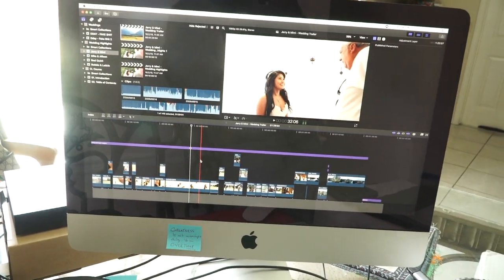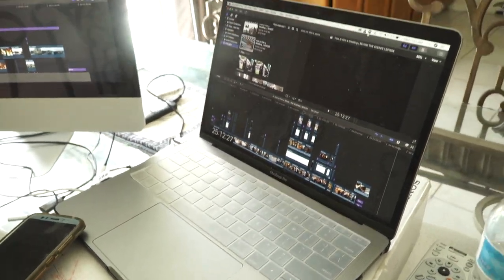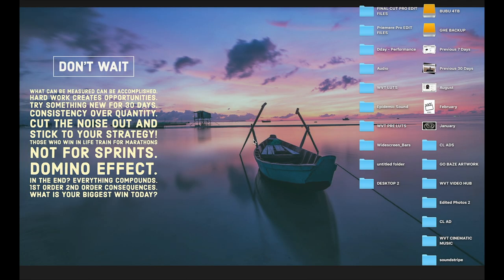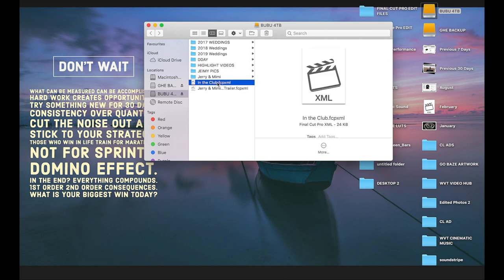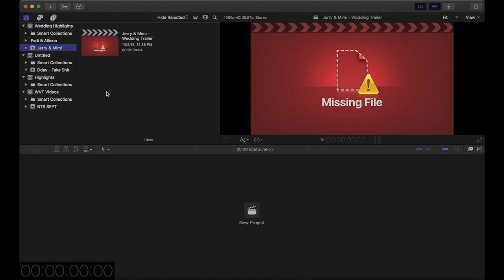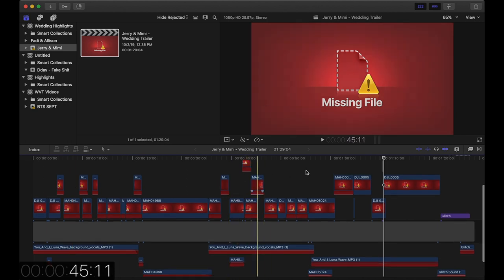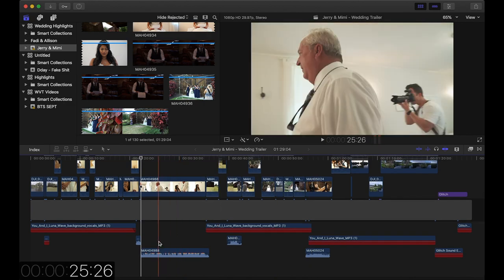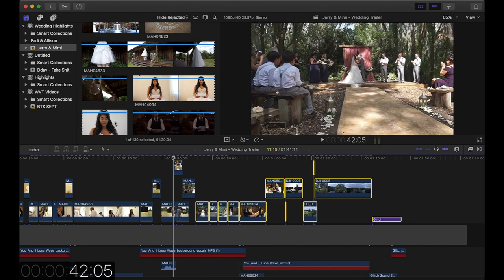How to Edit a Wedding Film on Multiple computers using XML Files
Editing a Wedding Film between 2 computers using XML Files
How to use XML files

GIMBALS / STABILIZERS
2019 DJI Ronin-SC 3-Axis Gimbal Stabilizer (Official)
Weebill Lab 3-Axis Gimbal Stabilizer for Mirrorless Cameras
Zhiyun Crane Plus 3-Axis
(Entry level) Moza Air 3-Axis
(Cell Phone Gimbal) Zhiyun Smooth 4 3-Axis
Feiyu AK2000 3

Camera Cages:
Small rig Mirroeless camera cage
Filmcity Shoulder Rig
Cheap Neewer Rig
JTZ Carbon Fiber Matte Box
Camera Matte Box
Movo Follow Focus

Random Accessories:
100pcs Water proof Shipping Envelopes
Wedding Decorations
Gaff Tape to mark spots for speakers
and also to tape your cords to the ground to
prevent accidental slips

wedding videography tips,shooting weddings,wedding videography,how to edit a wedding video,how to edit a wedding film,how to use xml files,using xml files in final cut pro,how to export xml files,what is an xml file fcpx,xml files in fcpx,xml file,xml tutorial bangla,editing between 2 computers